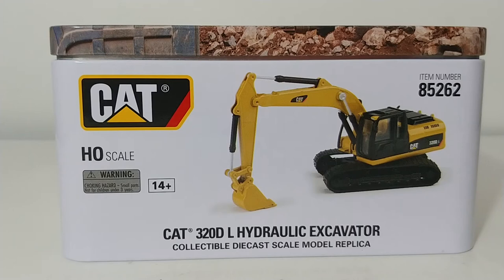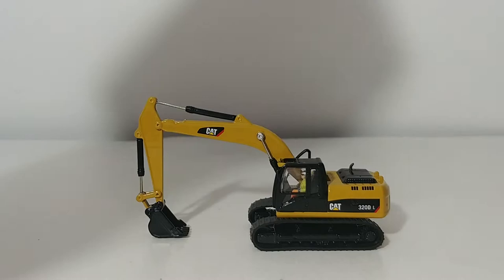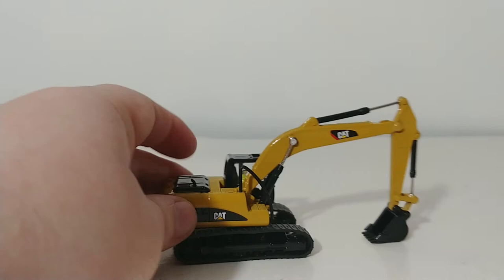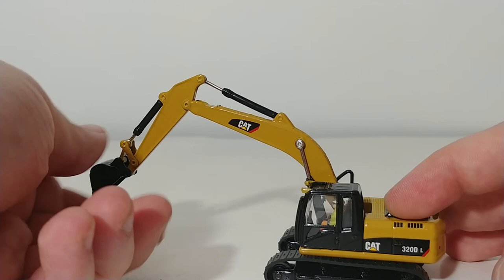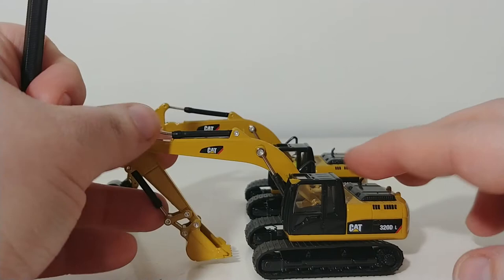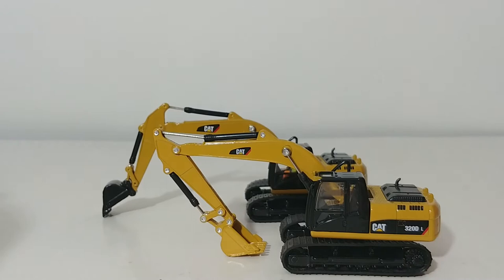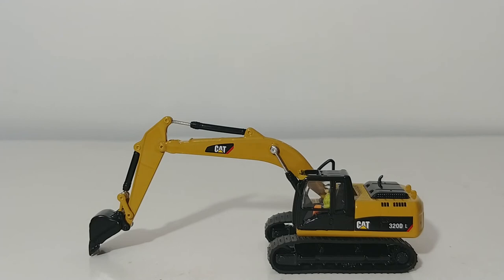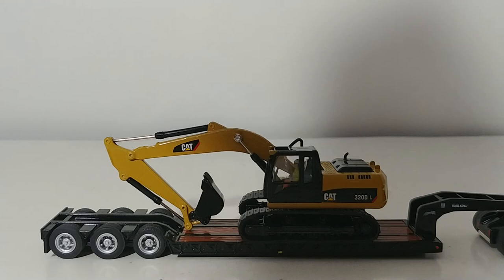Diecast Masters Caterpillar 320D L Excavator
This is the official Diecast Emporium review of the Diecast Masters Caterpillar 320D L Hydraulic Excavator in HO or 1/87 Scale. The item number is 85262. This is an adult collector's item - not a toy.